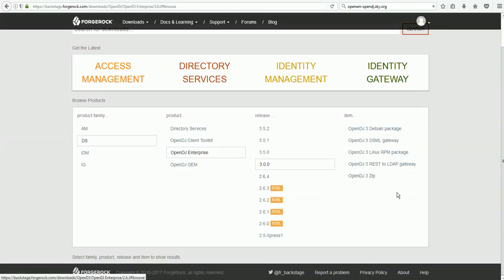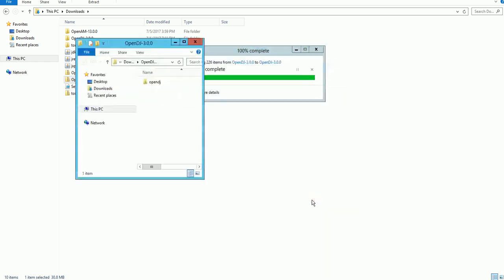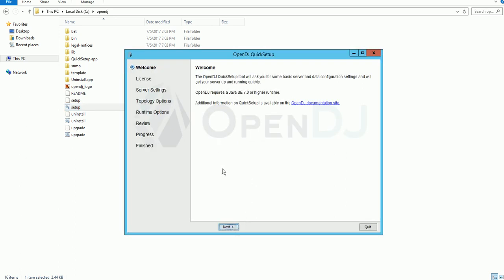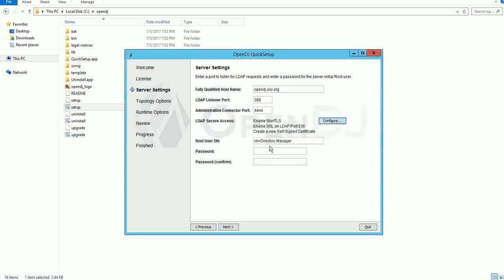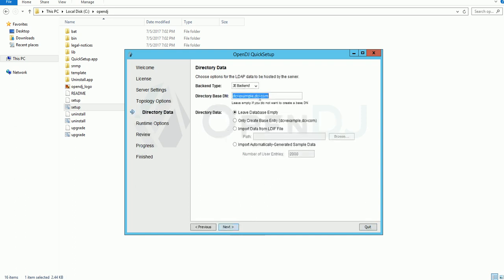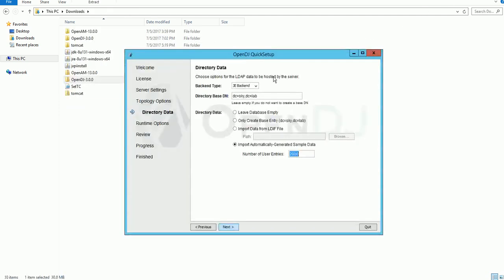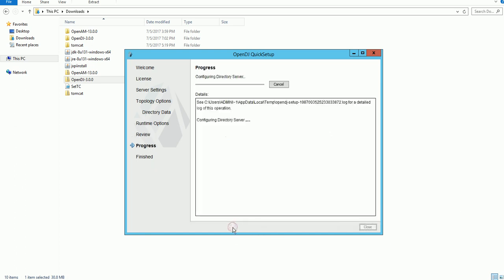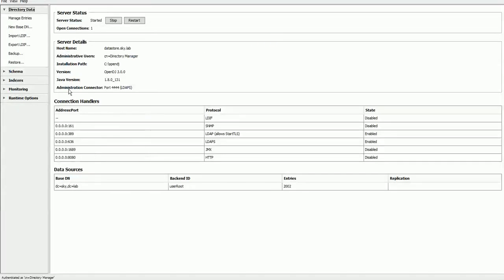OpenDJ Windows Installation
Open DJ 3.0 Windows Installation